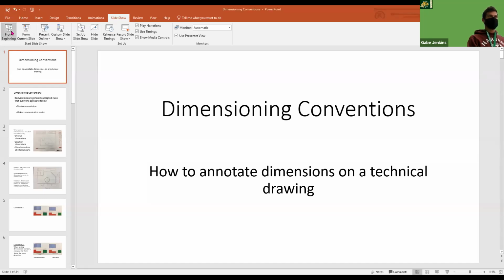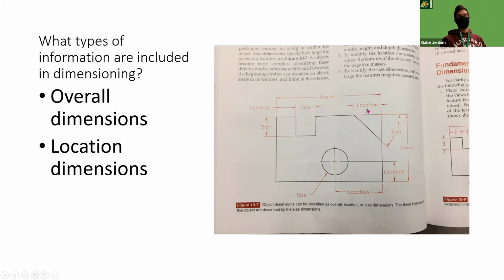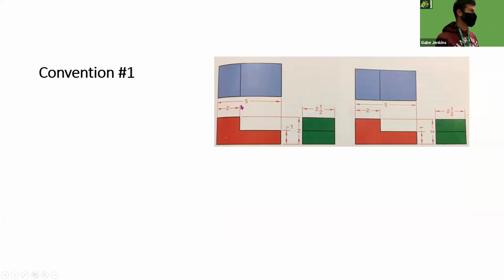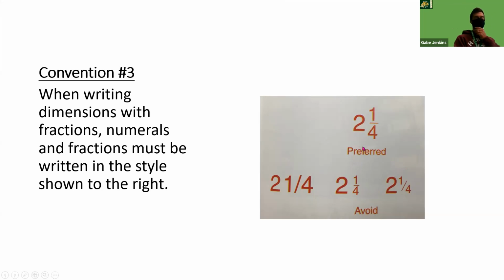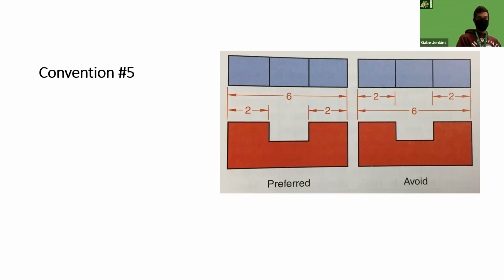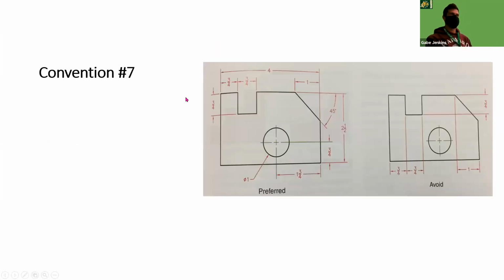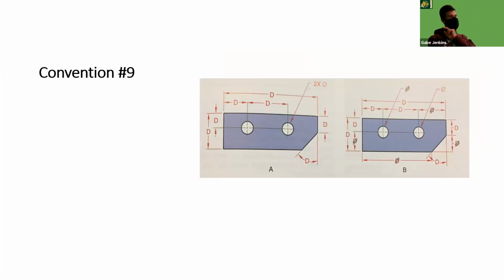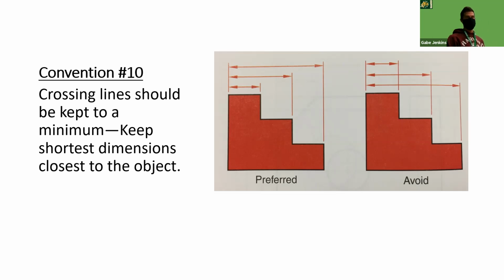Dimensions Overview with textbook